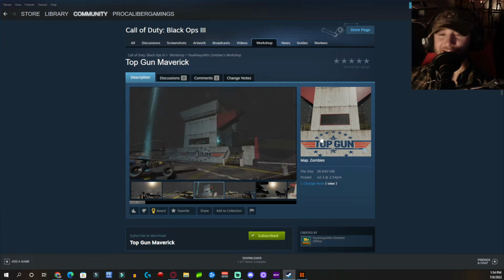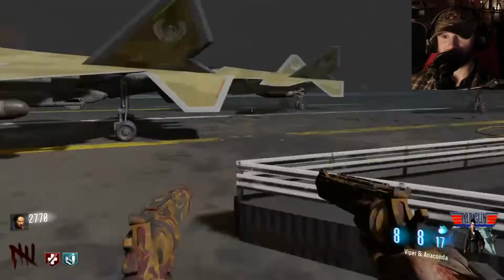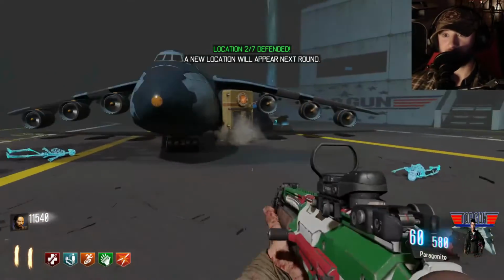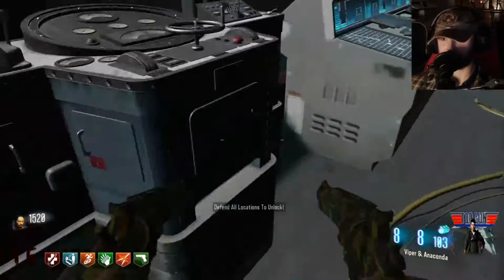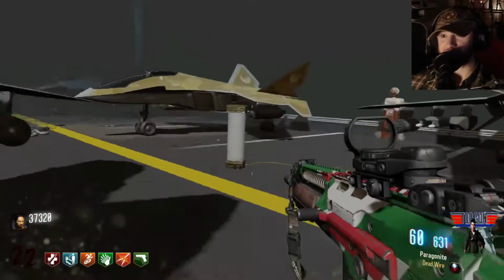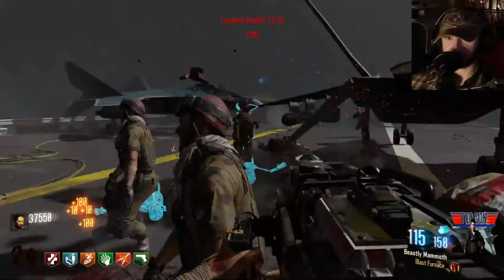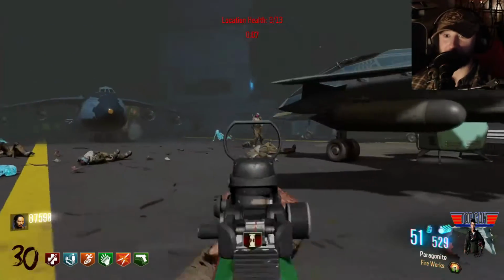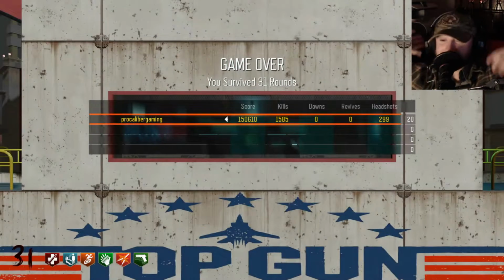"TOP GUN MAVERICK" Zombies Map!!! Complete Map Playthrough | BO3 Custom Zombies